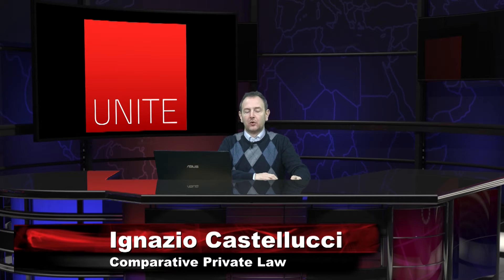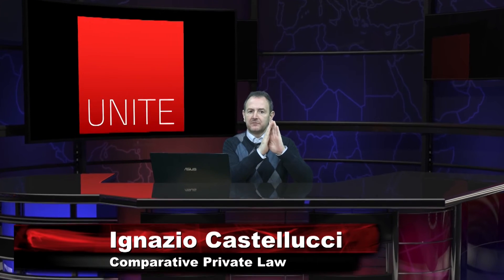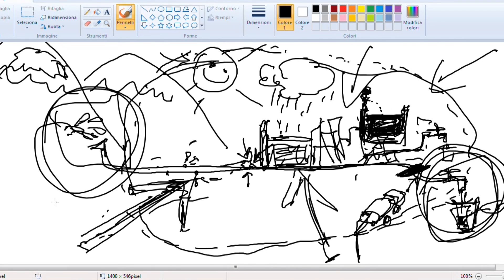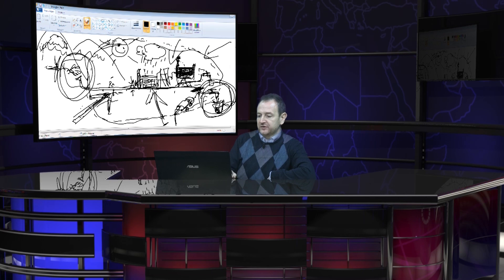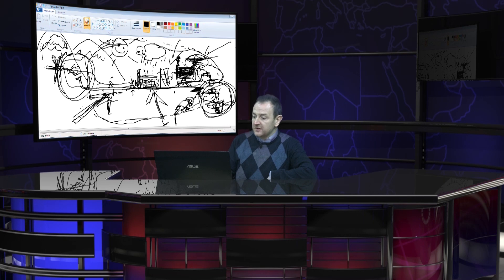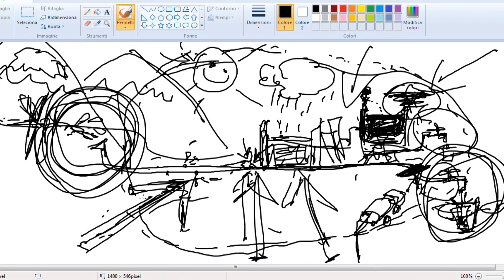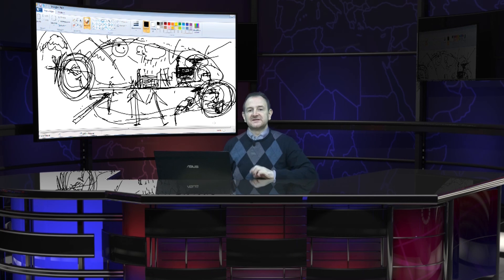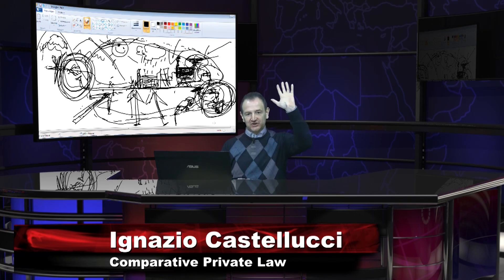Prof. Ignazio Castellucci - Comparative Private Law / Pill #2 – Sources of law and legal formants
Prof. Ignazio Castellucci - Comparative Private Law
Pill #2 – Sources of law and legal formants
Unitevi al cambiamento